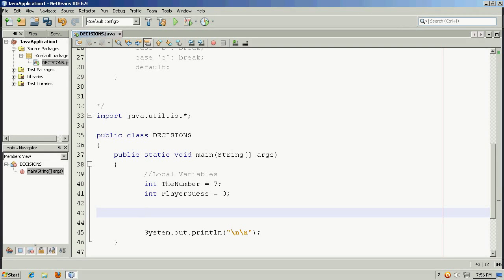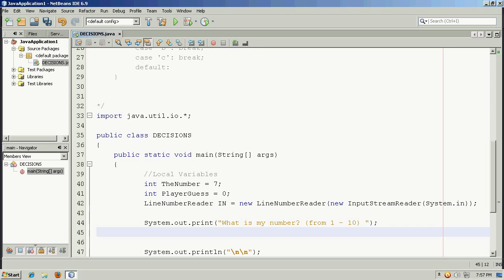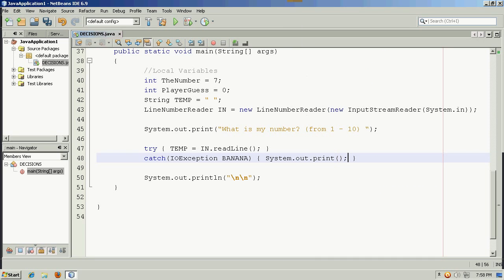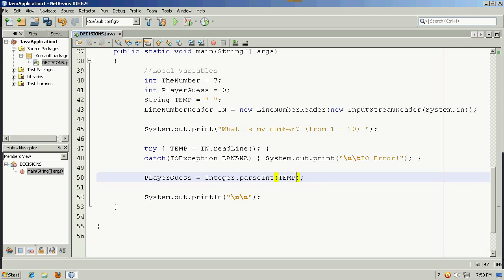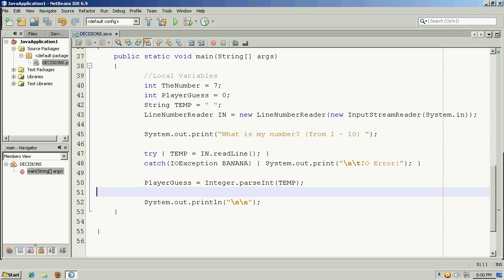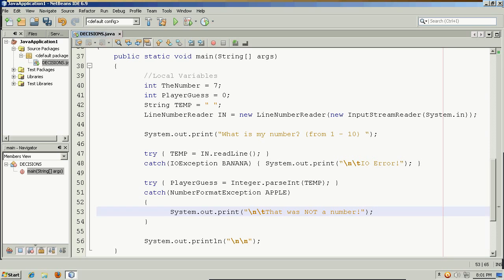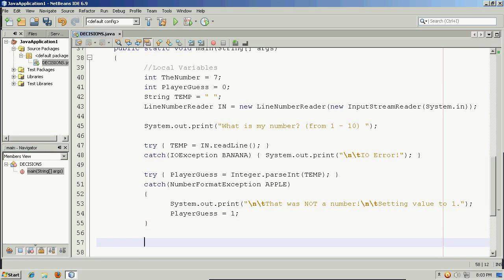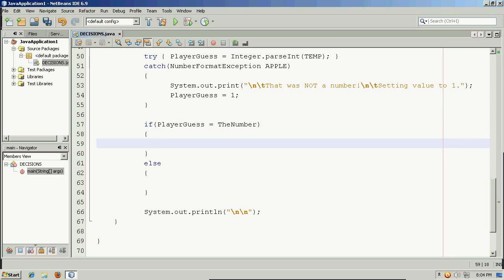Java Decision Structures - If and Else - Part 2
JAVA Game JAPPLET JAR Archives